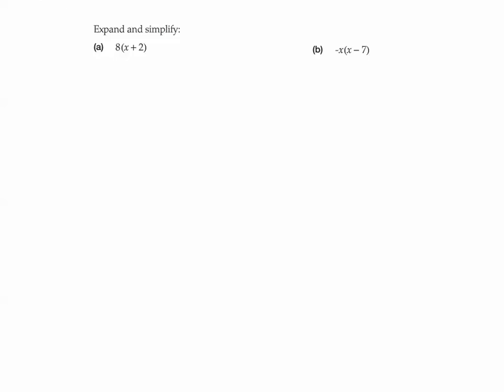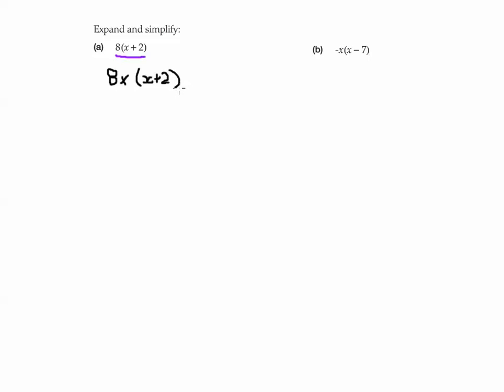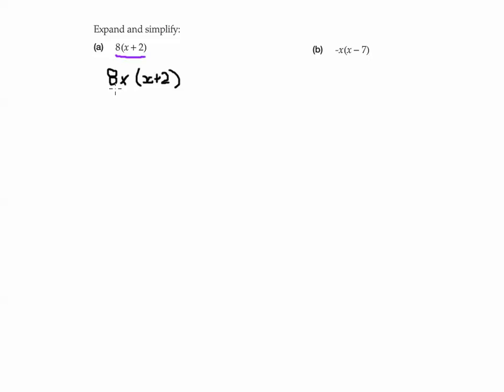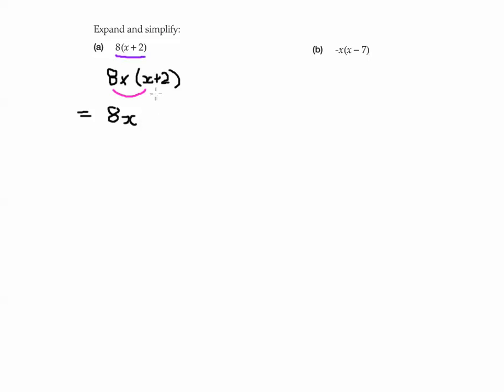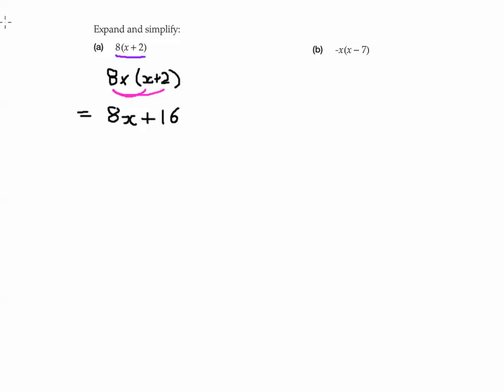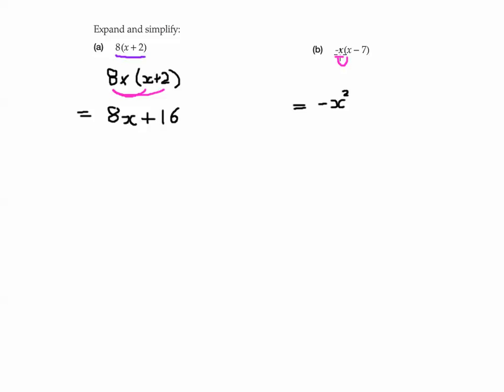Expanding Brackets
Year 8 Algebra